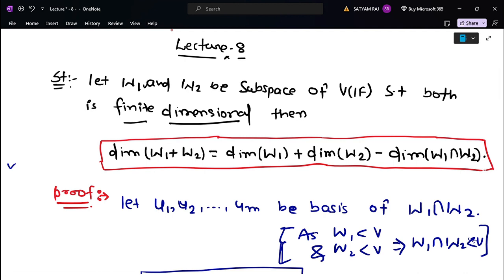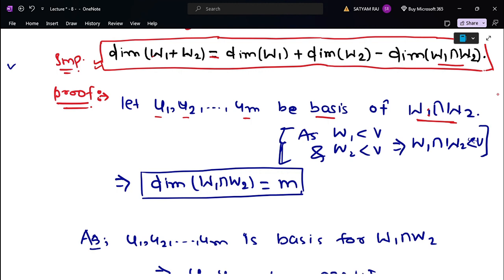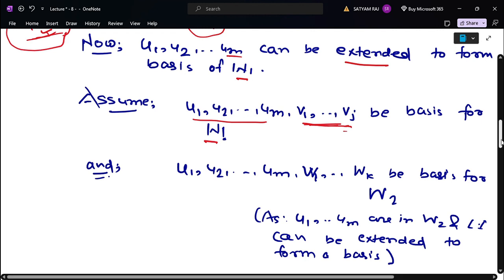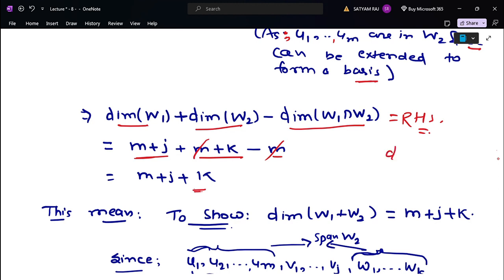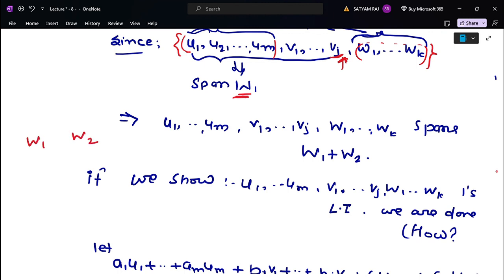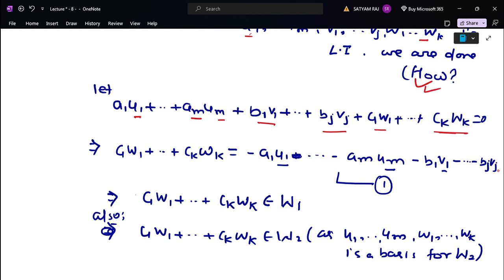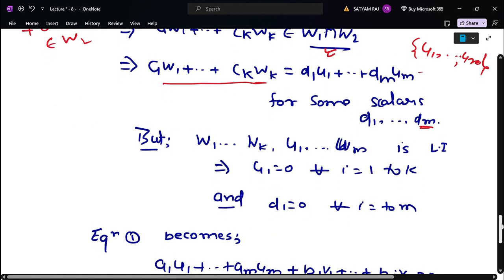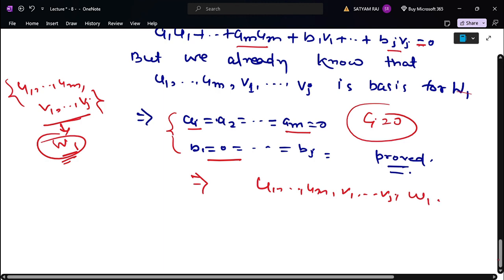Dim(W1+W2) =Dim(W1)+Dim(W2) - Dim(W1 IntersectionW2) ||GATE (MA) /CSIR NET/JAM|| Linear Algebra ||L9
The heading should be L9.